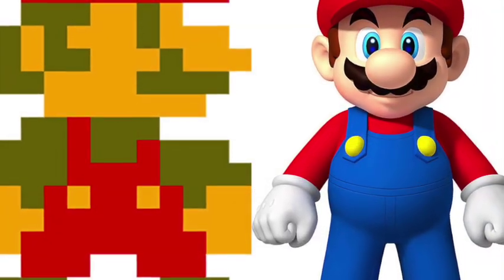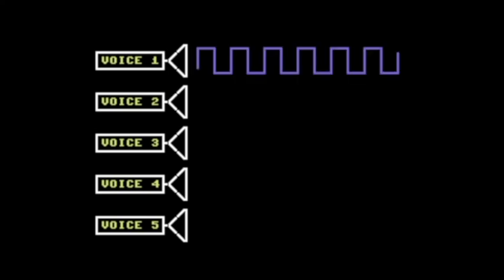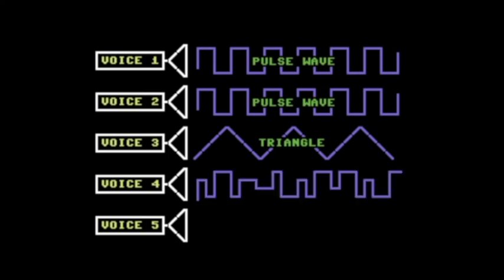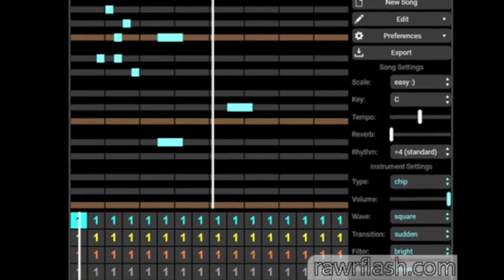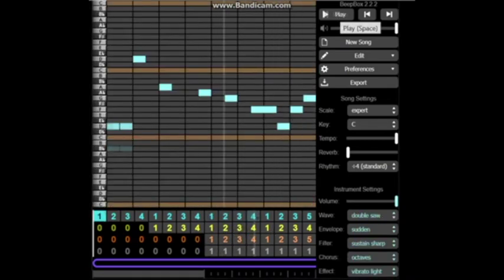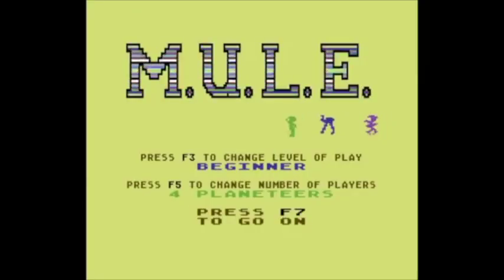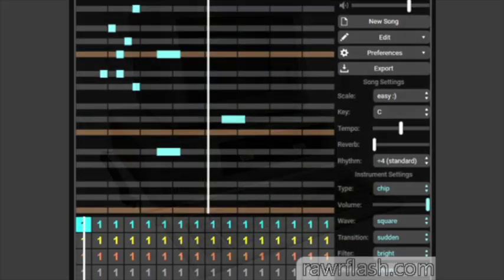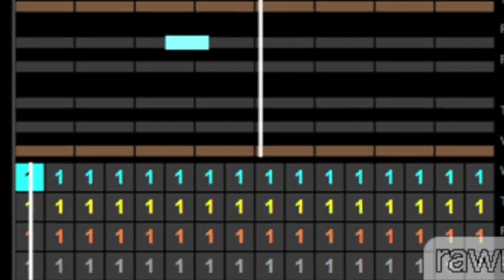8-bit Music & Chiptune: A Brief History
Learn about the origins of early video game music and how the limited technology produced some of the most memorable soundtracks of all time.